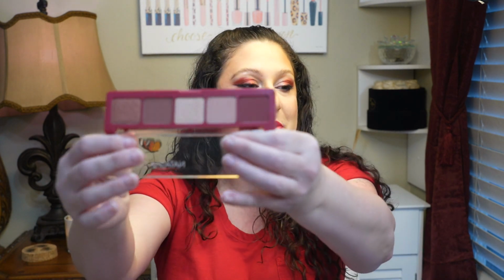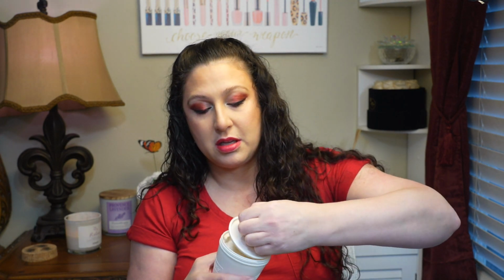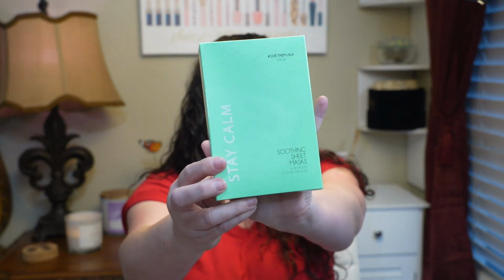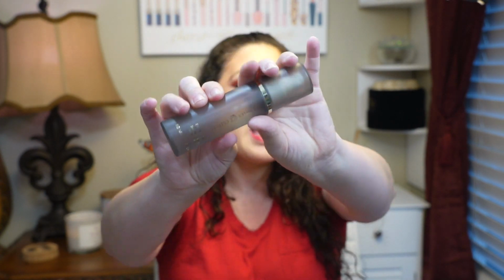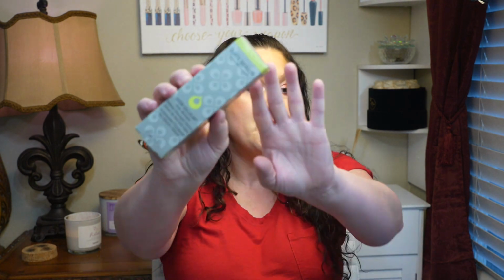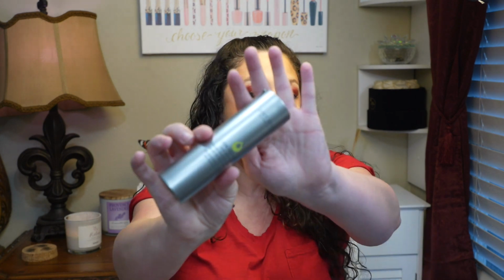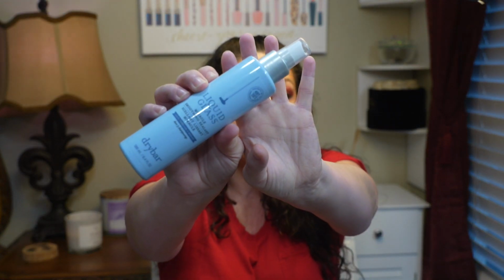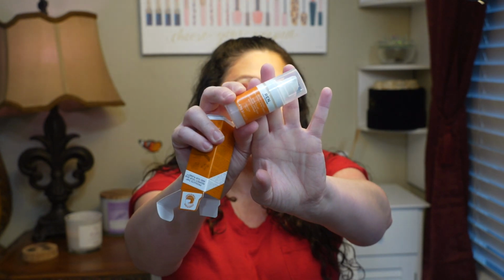Boxycharm Lux Box March 2022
Hey Beauty's!!
In this video I unboxed my Boxycharm Lux for March😘
Hope yall enjoy this video!!
Stay Blessed💋
XX~Sarah

BoxyCharm~
Glamnetic~
Rose Forever~
Hank and Henry MI Brush Subscription~